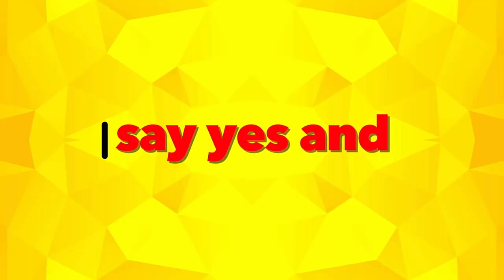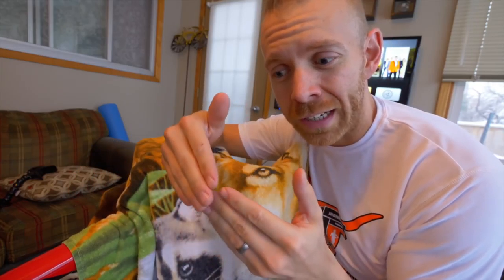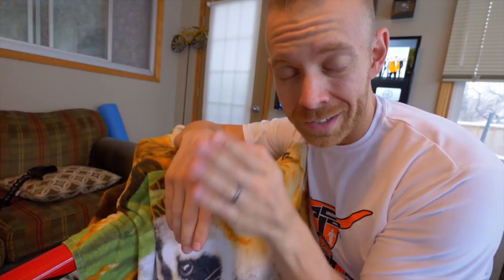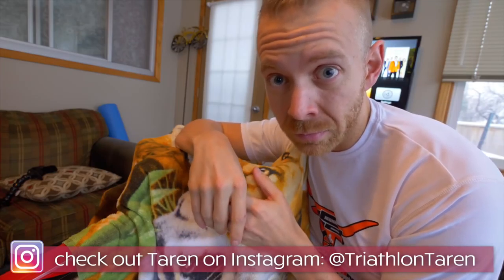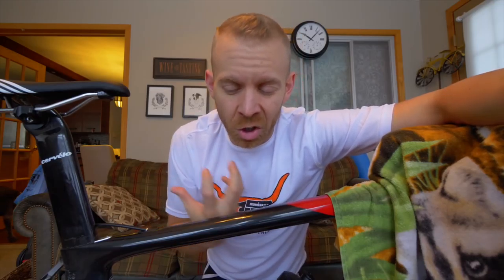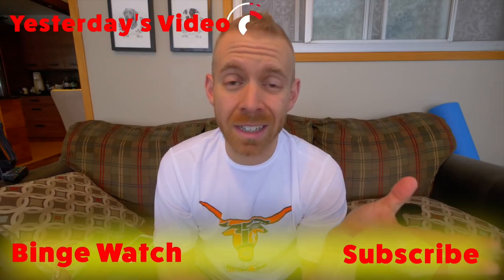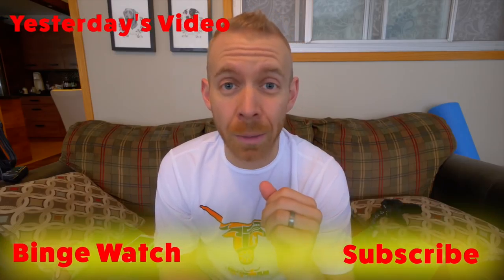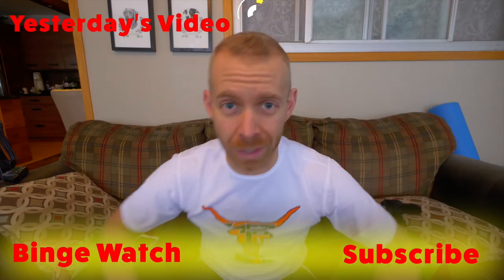Maximize Your Triathlon Training Zones: Bike Power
Triathletes need to know these seven bike power training zones and how to use them when designing a triathlon training program.  Triathletes will need a power meter and they'll have to perform an FTP test, but once they do so they'll be able to use these training zones to maximize their workout effectiveness.